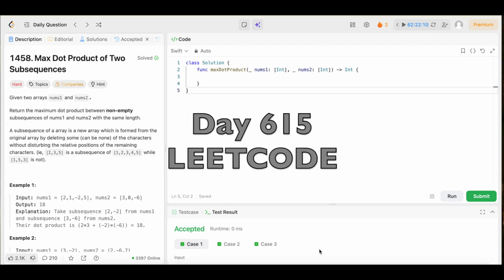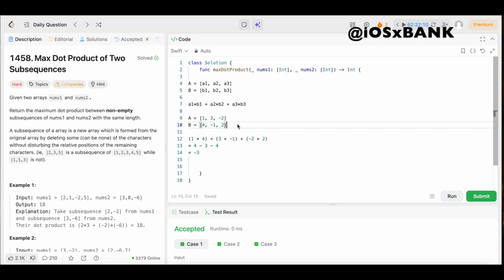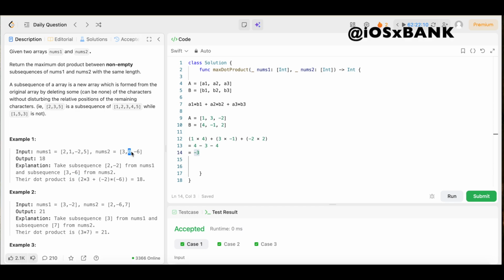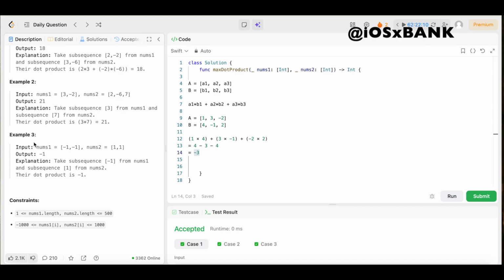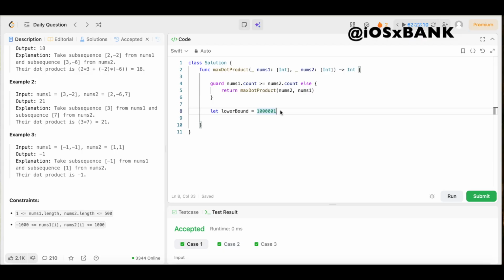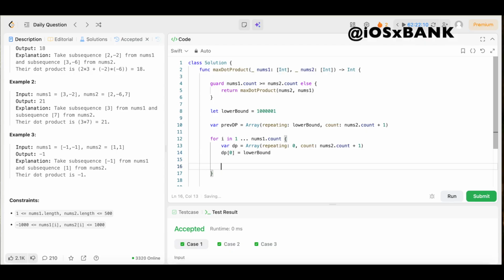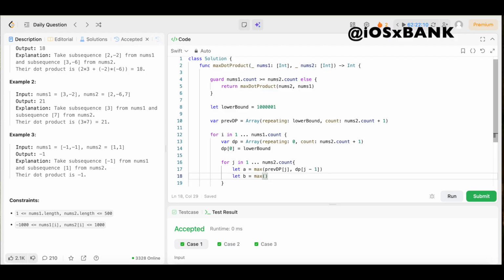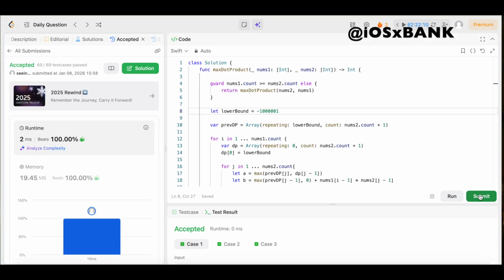Day 615: LeetCode Problem 1458. Max Dot Product of Two Subsequences -Swift